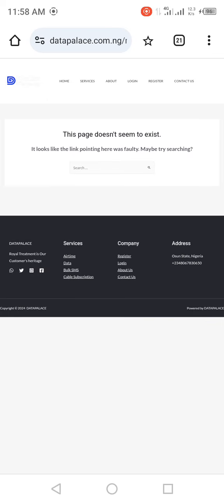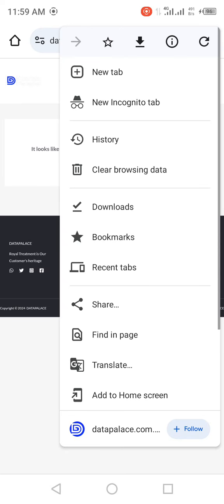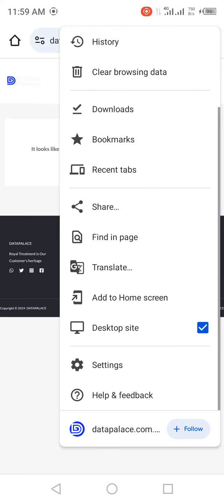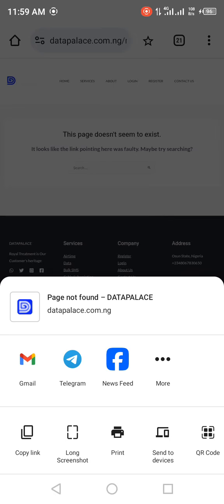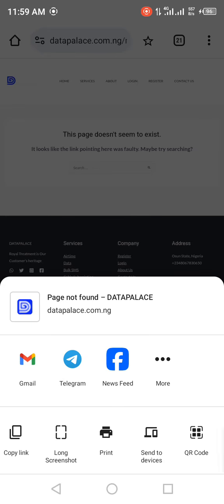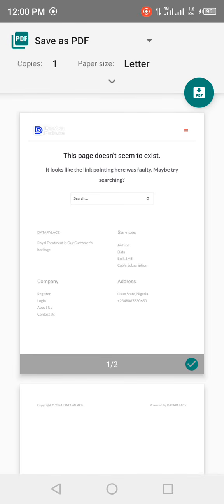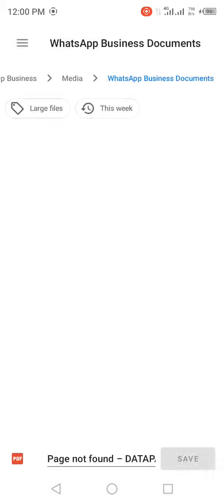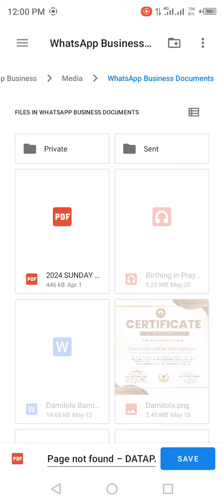Easy Guide: Step By Step Process On How To Save Your Files Using Smart Phone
Easy Guide: Step By Step Process On How To Save Your Files Directly From Your Browser Using Smart Phone.

Kindly, do well to follow in details.